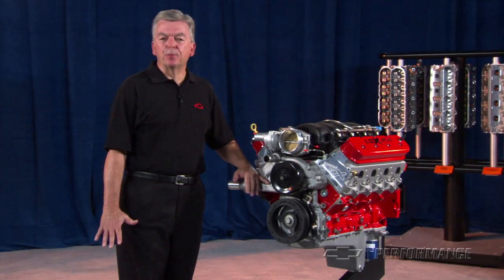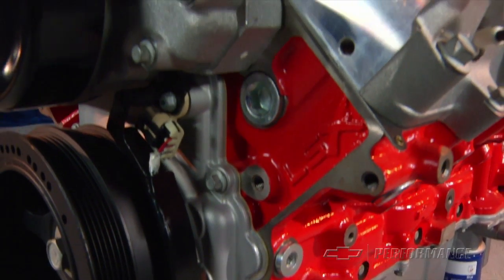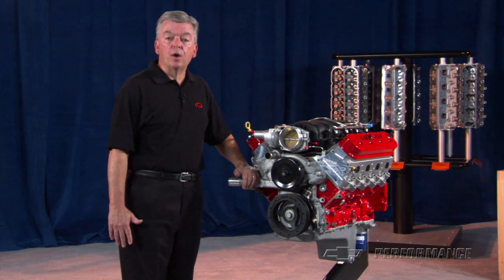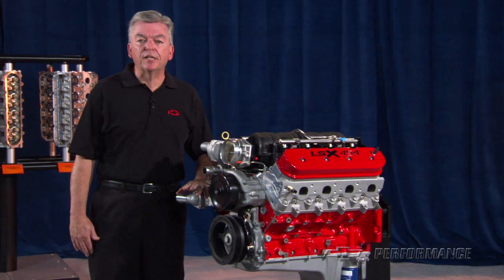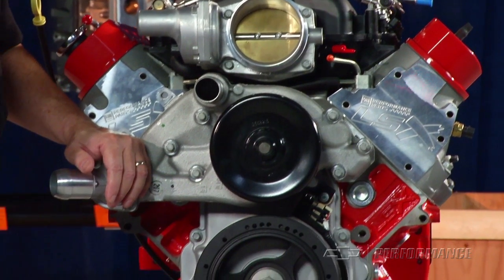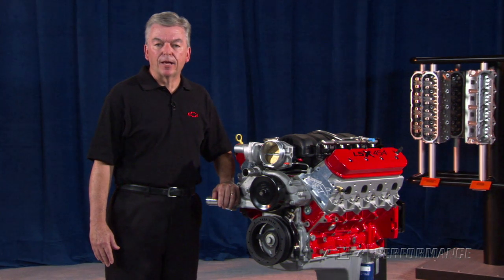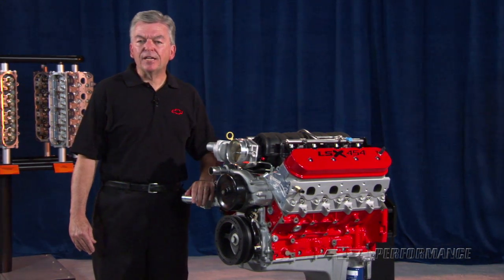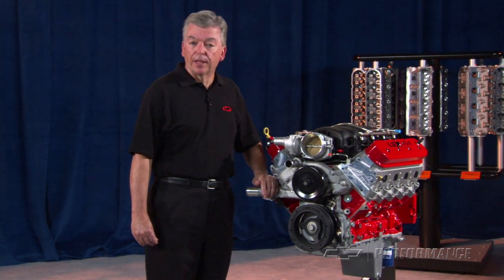Chevy Performance's LSX454 - Big Block Power in a Small Block Package!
Using the adage from '60's musclecars that "bigger is better", the famous 427 CID L88 was soon surpassed by a bigger, more powerful 454 CID engine in various configurations. Today, we've followed the same path with the Chevrolet Performance LSX454. The rugged LSX454 is all-new and designed for serious power in the 21st century.  The amazing thing is that this big cubic inch package takes up the same physical space as a factory LS engine. With a carburetor and a high-flow GMPP LSX-LS7 intake manifold, the LSX454 will produce about 620 horsepower at 6200 rpm and 600 lb/ft of torque at 4800 rpm. For more information on the LSX454 go